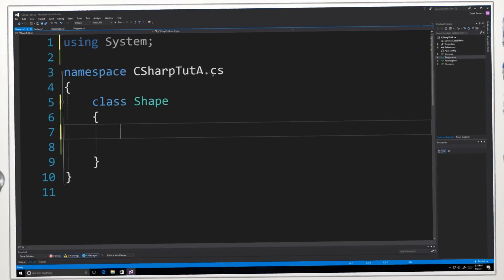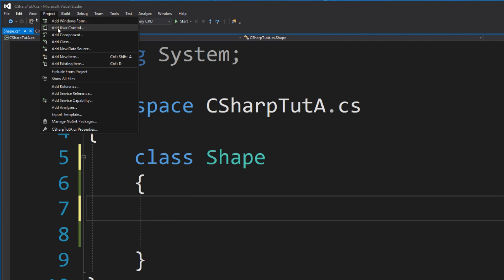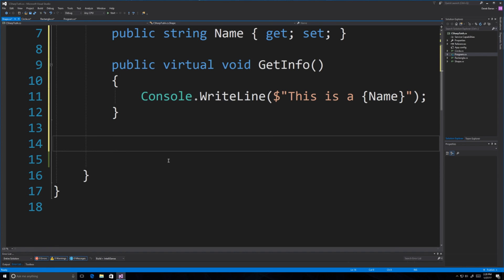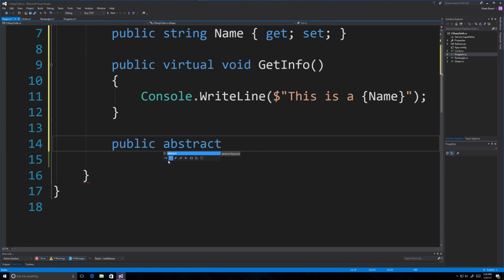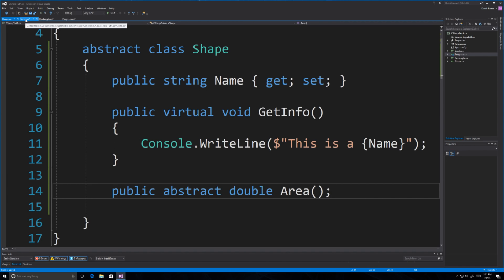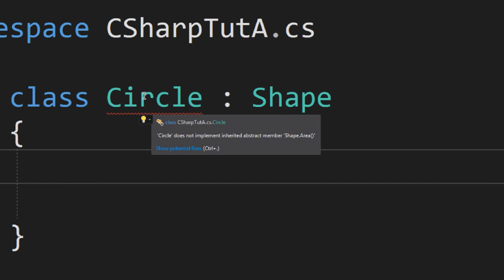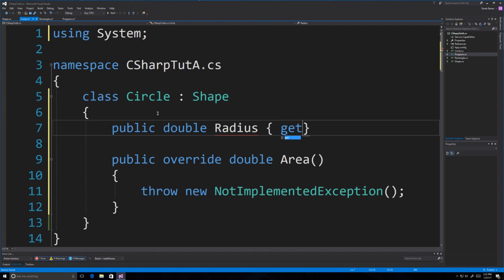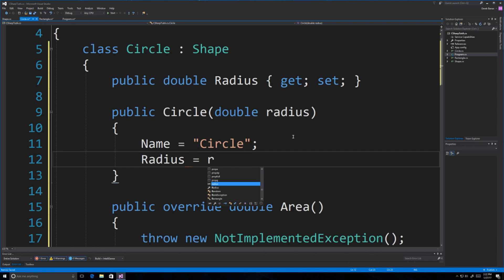C# Tutorial 9 Abstract Class Polymorphism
In this part of my C# tutorial we'll be covering Abstract Classes, Virtual Methods, Abstract Methods, Override, Base Classes, Is, As, Casting and more about Polymorphism.